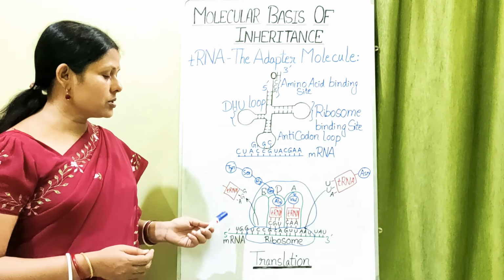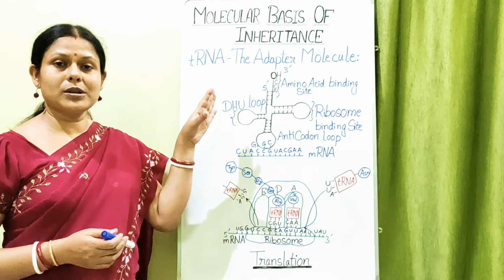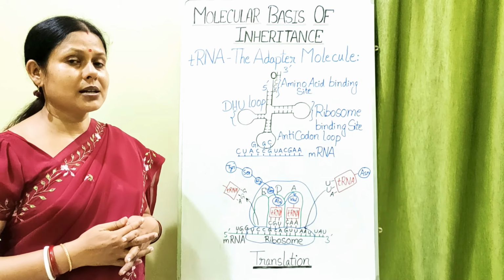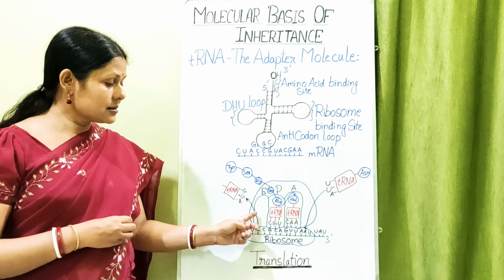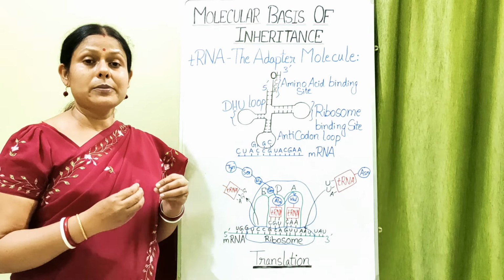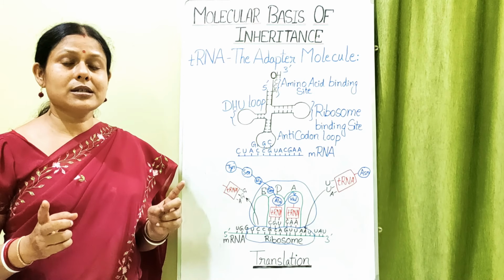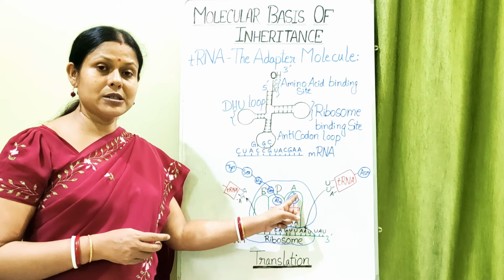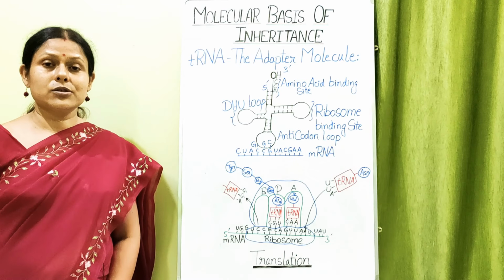MOLECULAR BASIS OF INHERITANCE, CLASS-XII.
# tRNA#Translation.